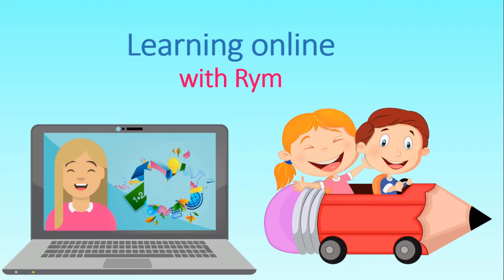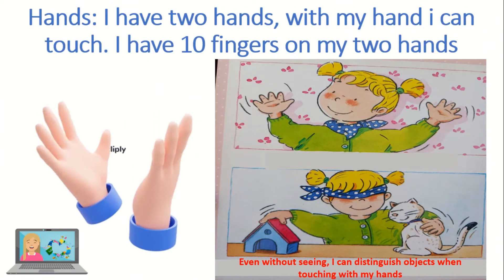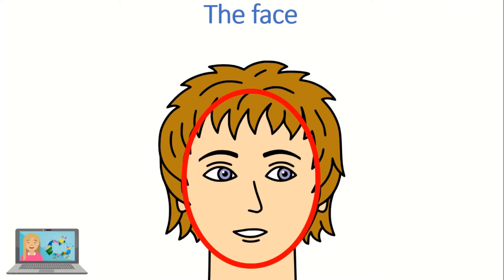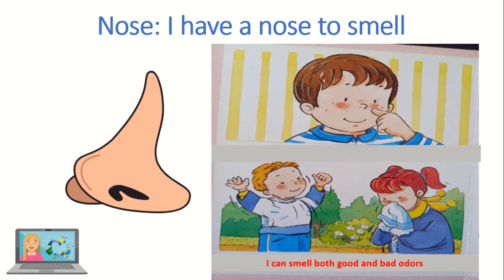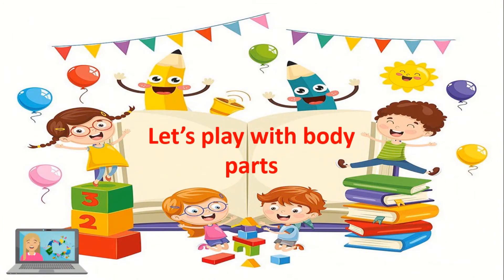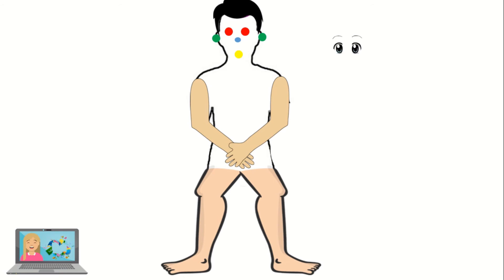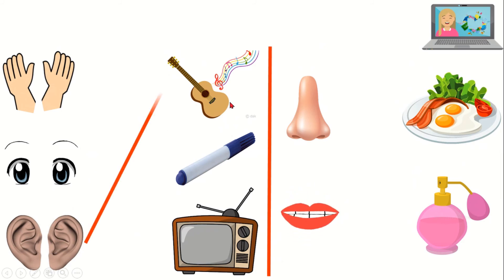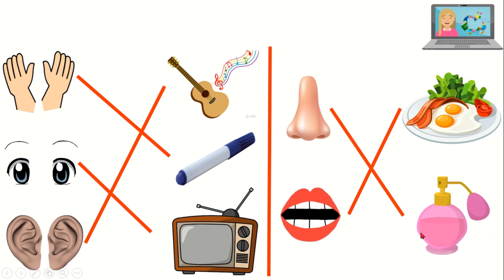🧠👀 Learn Body Parts and the 5 Senses! | Easy English for Kids 🖐️👂👃👅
In this educational video, children will discover the main parts of the body and the 5 senses with fun visuals, simple vocabulary, and real-life examples.

👦👧 In this video, kids will learn:
✔️ Names of body parts: head, eyes, hands, feet, nose, mouth...
✔️ The 5 senses: sight, hearing, touch, taste, and smell
✔️ What each part of the body does
✔️ A fun interactive game to practice what they’ve learned

🎲 INTERACTIVE GAME AT THE END! Look, listen, and guess: Which sense or body part is it?

📌 Perfect for:
🎯 Preschool and kindergarten learners
🎯 English vocabulary building
🎯 Parents and teachers teaching basic science and language

📢 Explore more fun learning videos on body and senses!